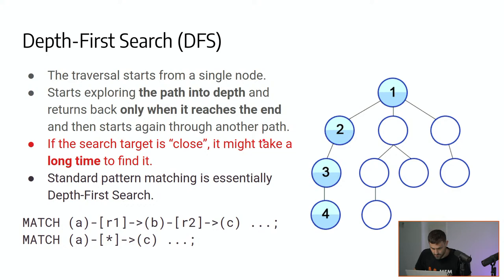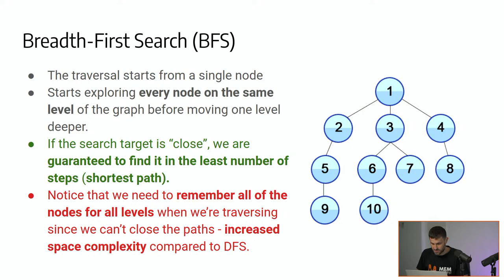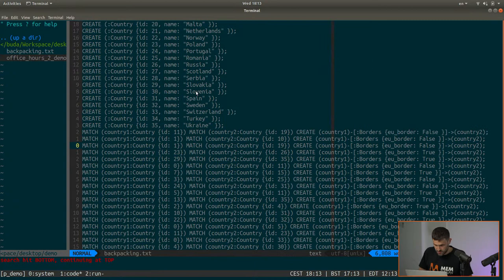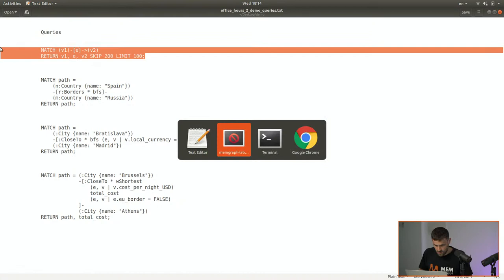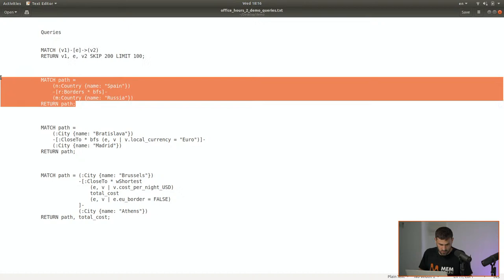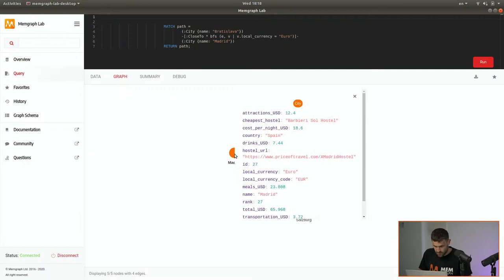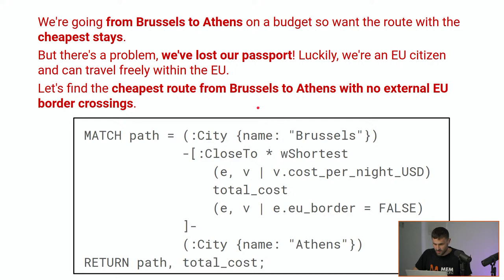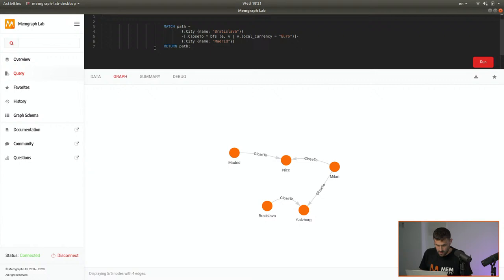Breadth-First Search and Shortest Path in Cypher | Office Hours #2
Memgraph Office Hours are held monthly and are a great way to connect and engage with our product and engineering team.

If you are currently using or interested in exploring Memgraph this a great way to get help with your use-case, queries, deployment options, feature requests, and much more.